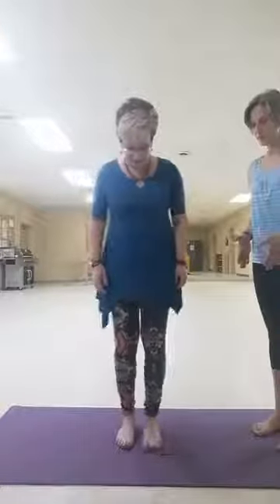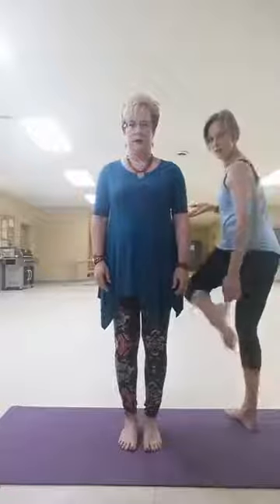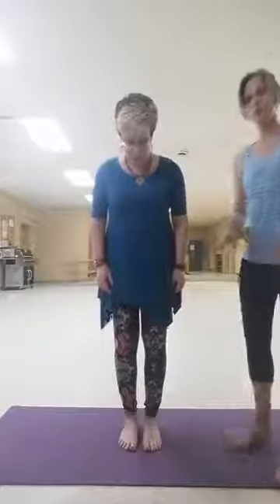Tadasana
Finding our grounding through Tadasana